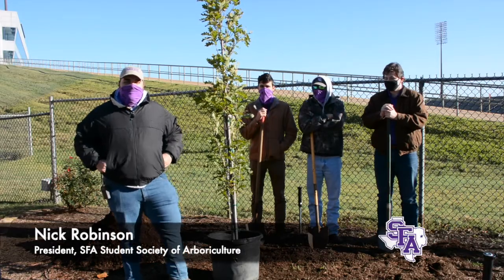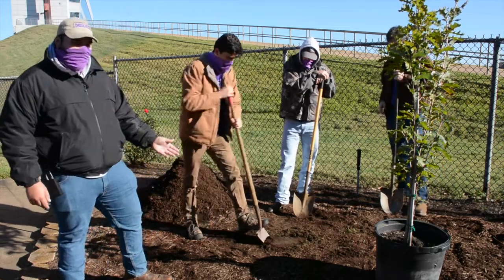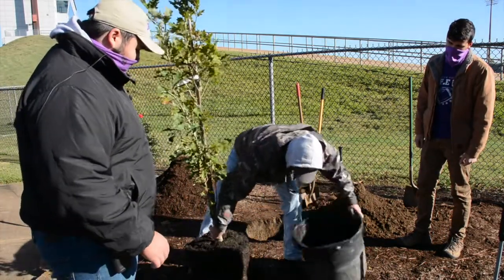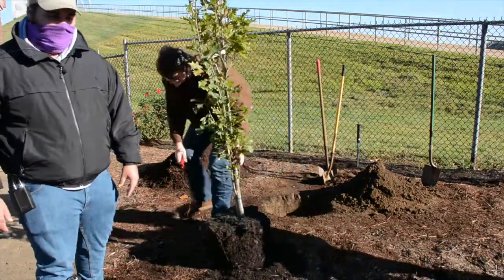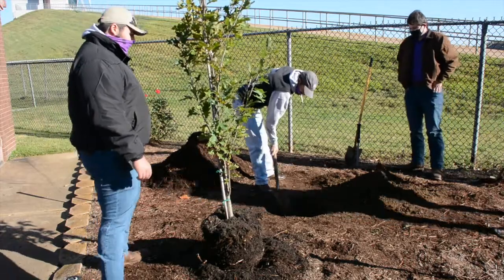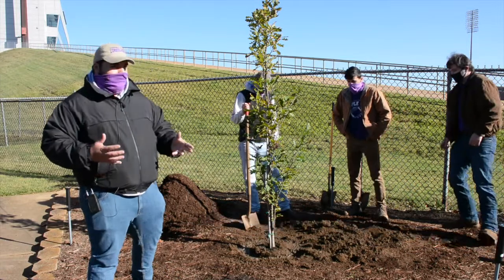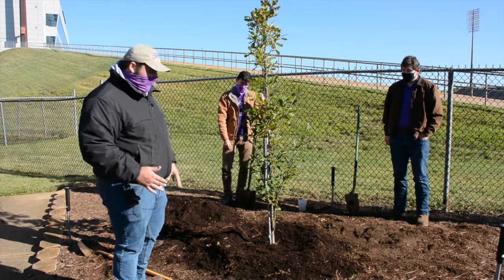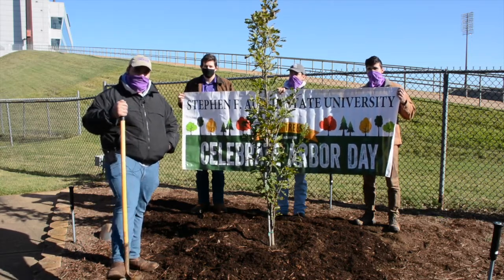Texas Arbor Day 2020: How to plant a tree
Join members of SFA's Student Society of Arboriculture as they walk us through the proper considerations and techniques for planting a tree in celebration of Texas Arbor Day.